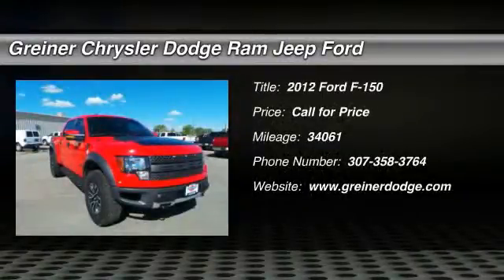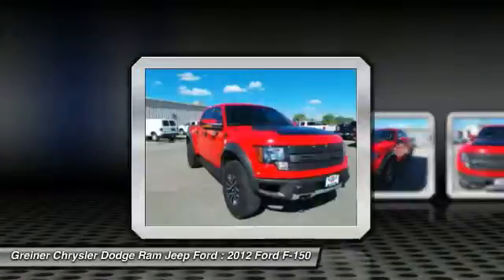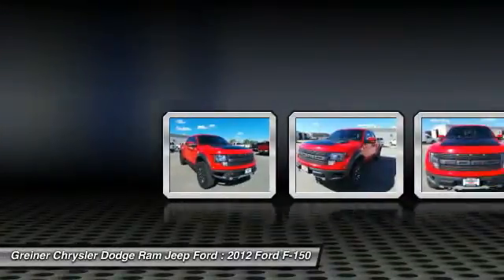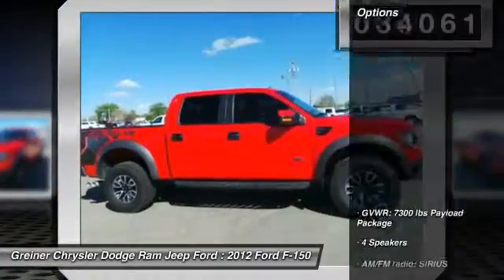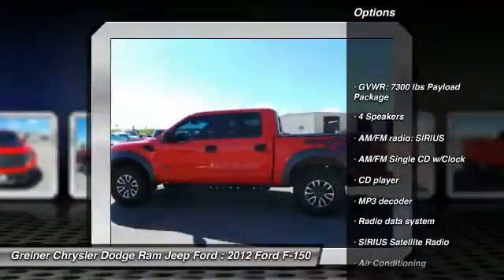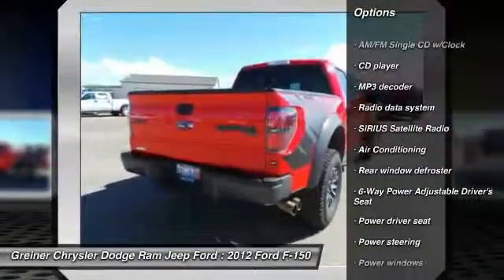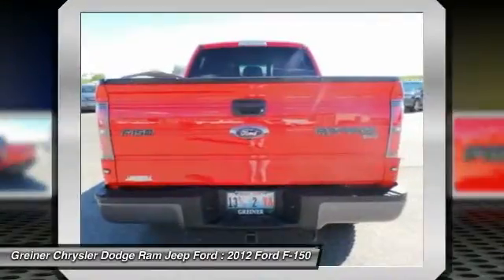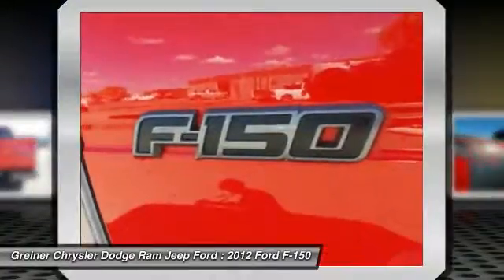2012 Ford F-150 Douglas WY LFT1138A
2012 Ford F-150 SVT Raptor

120 S. Riverbend Dr.

F-150 SVT Raptor, 4D SuperCrew, 6.2L V8 EFI 16V, 6-Speed Automatic Electronic, 4WD, Race Red, and Black w/Unique Leather Front Bucket Seats w/Center Console or Leather-Trimmed Bucket Seats w/Center Console. F-150 tops its class for fuel ratings, tow ability, creature comforts, and technology features. All the options you could want and more. Named 2012 Top Rated Light Duty Pickup by AutoPacific.